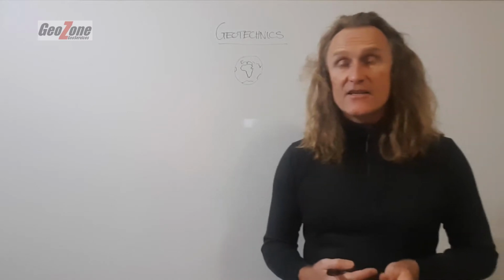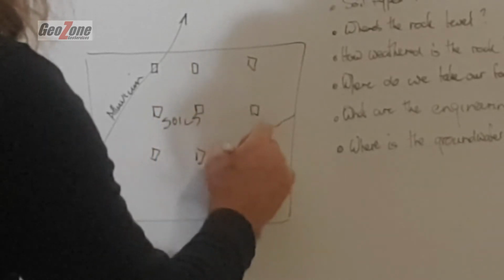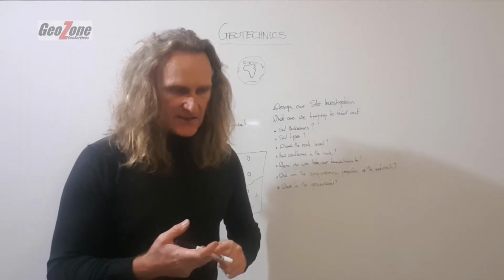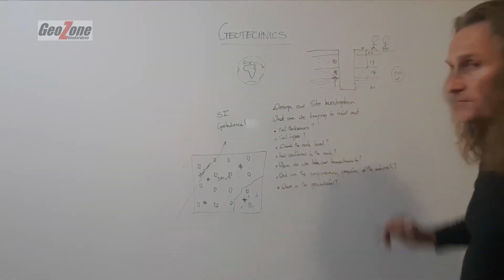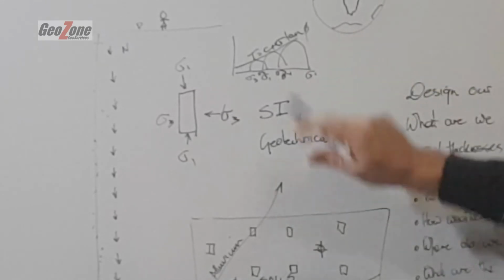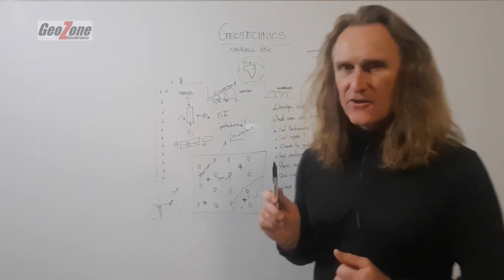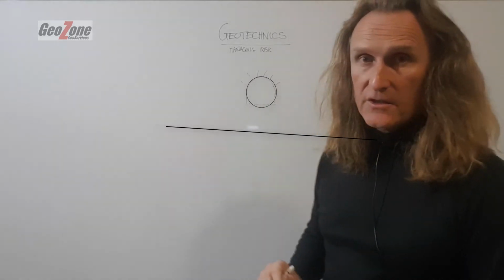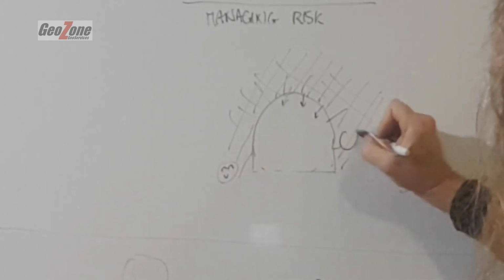Geotechnical Investigations - Are they a Waste of Money?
An in depth look at how geotechnical investigations can seriously reduce your risk and save you money.